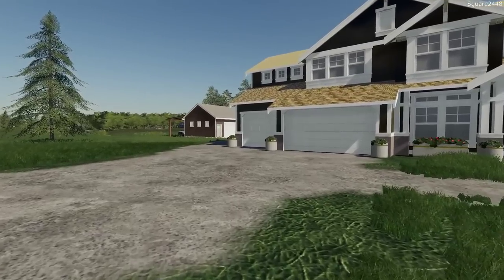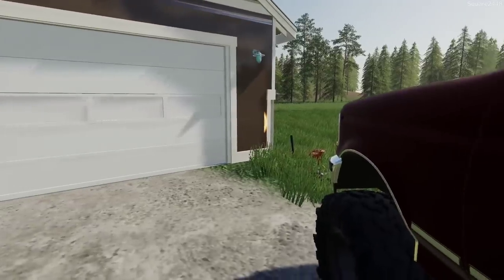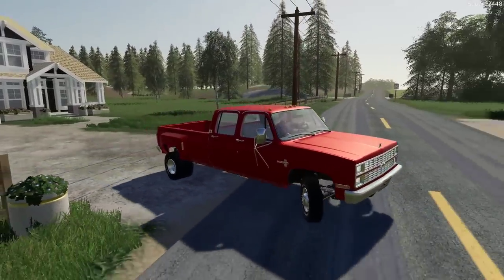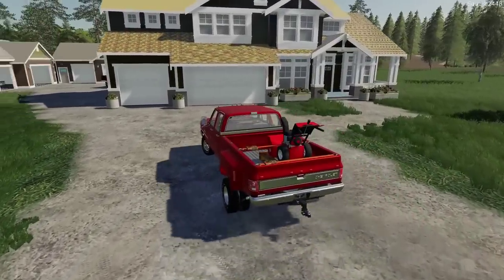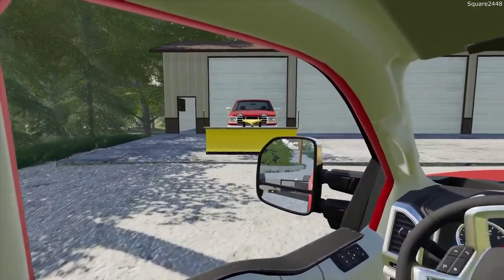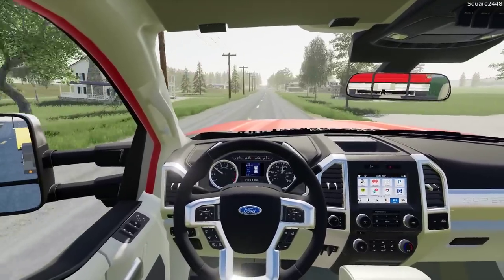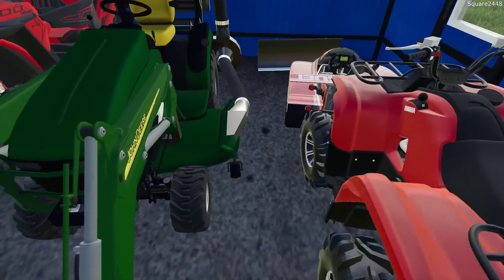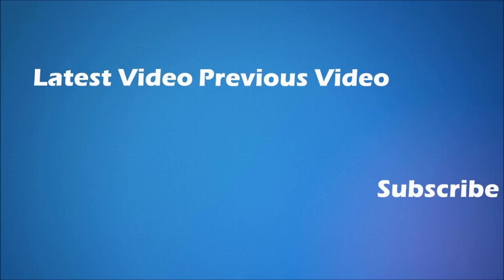Buying 1993 F350 & Snow Blower | Organizing Garage | Mowing Lawn | Homeowner | Farming Simulator 19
Today we are with the homeowner series on the Windchaser Map in Farming Simulator 19!

Thanks, Square2448